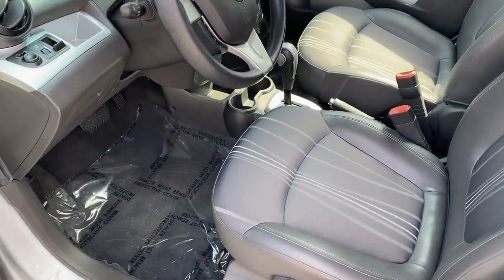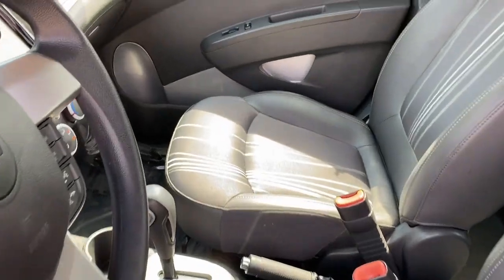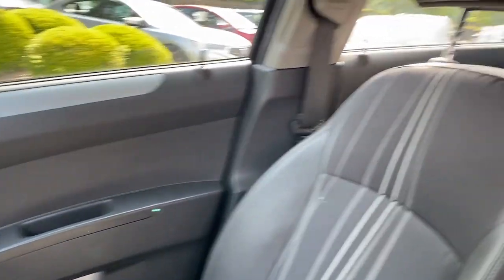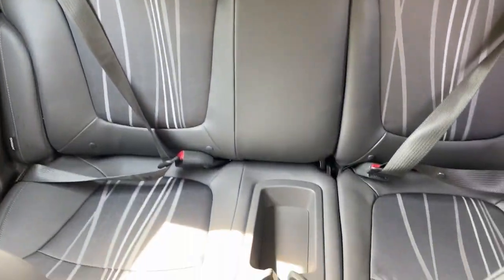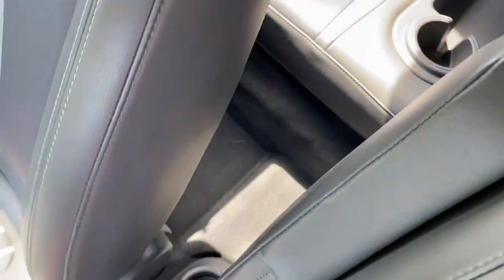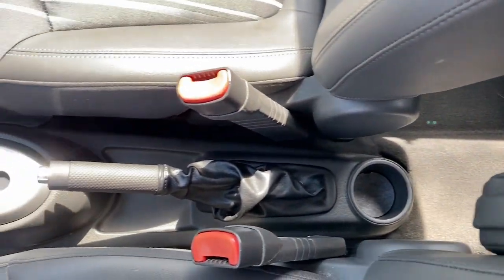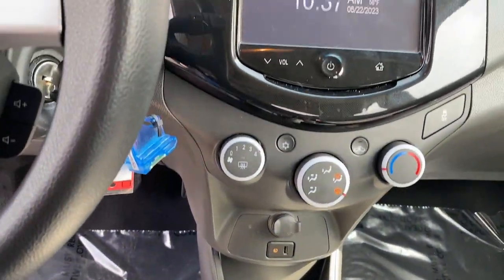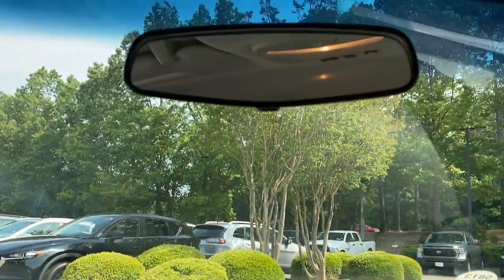2015 Chevrolet Spark Raleigh, Durham, Apex, Holly Springs, Wake Forest, NC G45823A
Summit White Used 2015 Chevrolet Spark 1LT available in Raleigh, North Carolina at Auction Direct USA Raleigh. Servicing the Durham, Apex, Holly Springs, Wake Forest, NC area.

This 4D Hatchback is from North Carolina! Clean CARFAX Fully automatic headlights Remote keyless entry Steering wheel mounted audio controls. Odometer is 35016 miles below market average! 30/39 City/Highway MPG --- ALL of our vehicles at Auction Direct come with a 30 day/1000 Mile Limited Powertrain Warranty and a 5 day/500 Mile Return/Replace Policy - never as-is like the competition. Well go that extra mile to offer you competitive financing options and greater peace of mind with an extended warranty. If youre not happy were not happy!Auction Direct USA is proud to present you with another Best-In-Market Priced Pre-Owned Vehicle. This 2015 Chevrolet Spark 1LT. It is equipped with the following: Preferred Equipment Group 1SD (3.75 Final Drive Axle Ratio Audio System Feature Automatic Power Programmable Door Locks Body-Color Power-Adjustable Outside Mirrors Brake/Transmission Shift Interlock Driver & Front Passenger Visors Electronic Cruise Control w/Set & Resume Speed Front & Rear Carpeted Floor Mats LT Center Stack Trim Outside Temperature Display SiriusXM Satellite Radio Steering Wheel Controls and Theft-Deterrent System w/Content Theft Alarm) 4D Hatchback Fully automatic headlights Remote keyless entry Steering wheel mounted audio controls 15 5-Split Spoke Silver-Painted Aluminum Wheels 6 Speakers 6-Speaker System ABS brakes Air Conditioning Alloy wheels AM/FM radio: SiriusXM Brake assist Bumpers: body-color Cloth Seat Trim Delay-off headlights Driver door bin Driver Folding Armrest Driver vanity mirror Dual front impact airbags Dual front side impact airbags Electronic Stability Control Emergency communication system Front anti-roll bar Front Bucket Seats Front High-Back Bucket Seats Front wheel independent suspension Illuminated entry Knee airbag Low tire pressure warning Manual Seat Adjuster Occupant sensing airbag Outside temperature display Overhead airbag Panic alarm Passenger door bin Passenger vanity mirror Power door mirrors Power steering Power windows Premium audio system: Chevrolet MyLink Radio data system Radio: Chevrolet MyLink AM/FM Stereo Rear side impact airbag Rear window defroster Rear window wiper Security system Speed control Split folding rear seat Spoiler Tachometer Tilt steering wheel Traction control Trip computer and Variably intermittent wipers.Reviews:* Inexpensive without feeling cheap; spacious interior; available high-tech features. Source: Edmunds* The Chevrolet Spark is a great choice in the growing market of American mini-cars. It has sleek organic flowing lines hidden rear door handles and dramatic angled headlights all of which give it a modern flair. Further the Spark is energetic fun and perfect for zipping around town or navigating busy urban streets. Plus City-dwellers will like the Sparks ability to fit into small parking spots. The Spark is sold in 3 trim categories: the LS 1LT and 2LT with each having the option of a manual of automatic transmission. All models come with a 1.2L ECOTEC 4-Cylinder Engine that gets up to an EPA estimated 31 MPG City and 39 MPG hwy. Considering the economy-minded class it competes in the Spark comes with a host of standard convenience features including air conditioning power windows 15-inch alloy wheels and 10 airbags. In addition to stylish looks the all-new Spark has a surprising amount of storage capacity for its size. While the size of the car is nothing too new its styling and packaging act as the main attractions. Bright lively color options like Lemonade Grape Ice and Lime help Spark stand out in a crowd. The Sparks interior has enough room for four adults and its big on futuristic styling.
SILVER W/SILVER TRIM  CLOTH SEAT TRIM,CHEVROLET MYLINK RADIO  AM/FM STEREO WITH SEEK-AND-SCAN AND DIGITAL CLOCK  includes Bluetooth streaming audio for music and select phones; voice recognition for compatible phone; Pandora  TuneIn radio  Stitcher and Siri Eyes Free voice recognition smartphone compatible; all functions controlled through 7 diagonal color touch-screen (Includes (UW6) 6-speaker system.) (STD),SEATS  FRONT HIGH-BACK BUCKET WITH ADJUSTABLE HEAD RESTRAINTS  (STD),SUMMIT WHITE,ENGINE  ECOTEC 1.2L DOHC 4-CYLINDER MFI  (84 hp [62.6 kW] @ 6400 rpm  83 lb-ft of torque [112.1 N-m] @ 4200 rpm) (STD),TRANSMISSION  CONTINUOUS VARIABLE (CVT)  (STD),1LT PREFERRED EQUIPMENT GROUP  includes Standard Equipment,Front Wheel Drive,Power Steering,ABS,Front Disc/Rear Drum Brakes,Aluminum Wheels,Tires - Front Performance,Tires - Rear Performance,Rear Spoiler,Daytime Running Lights,Automatic Headli